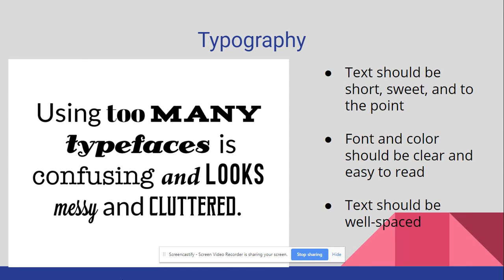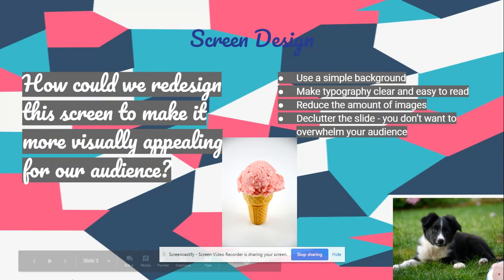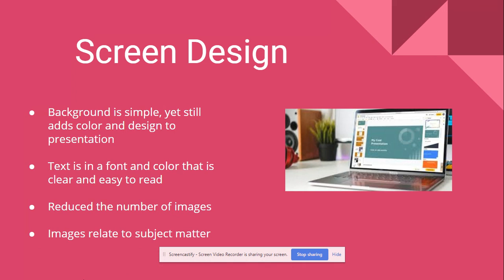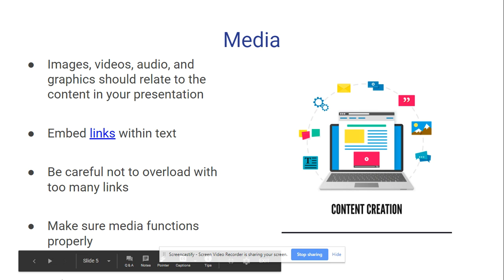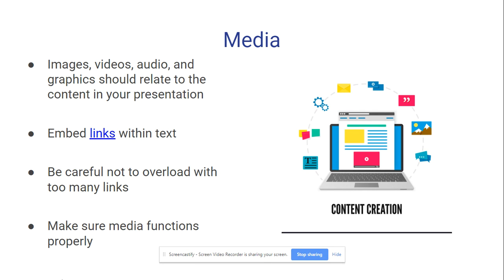MIT 822 Assignment 3